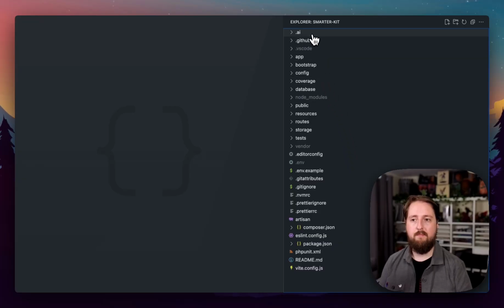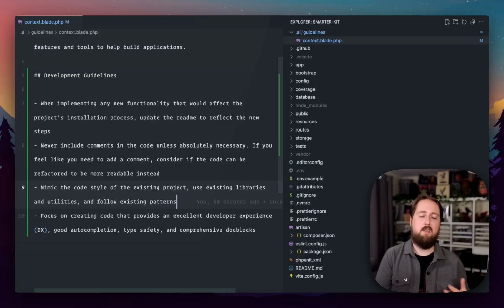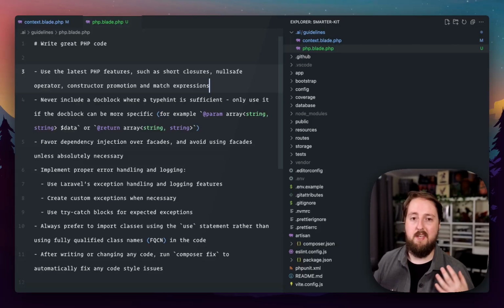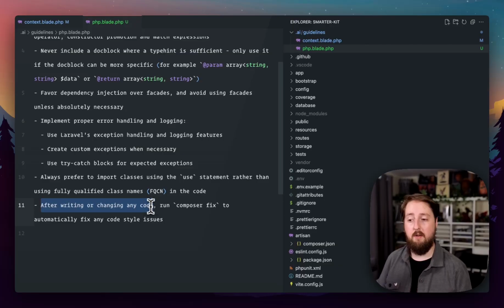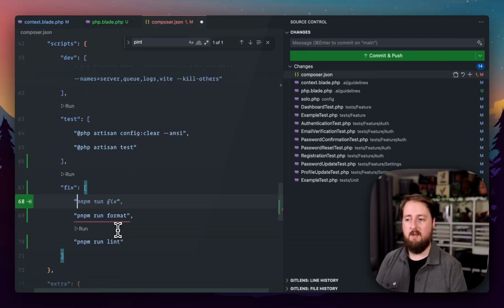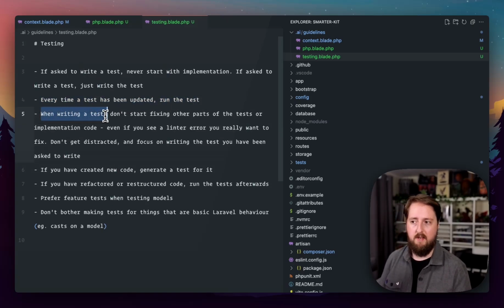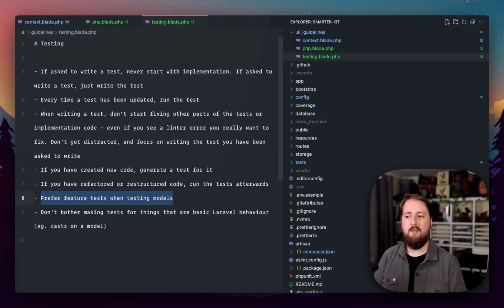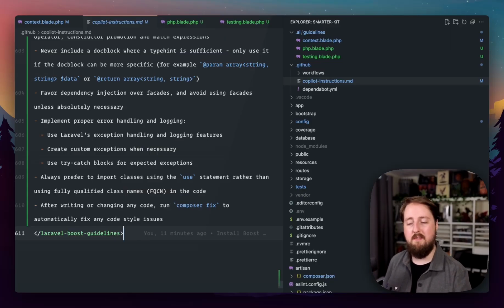Laravel Smarter Tips - Custom AI Guidelines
You don't have to stop with Boost's built-in guidelines. Customise it to code how YOU want it to, to solve YOUR pain points. Make it write code that YOU want to work with!